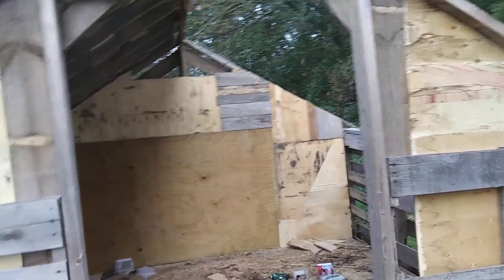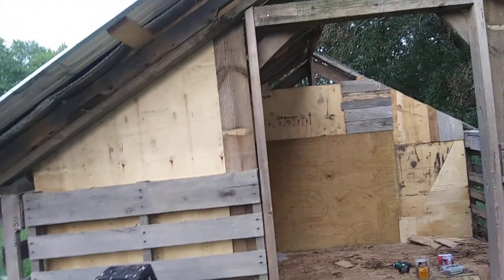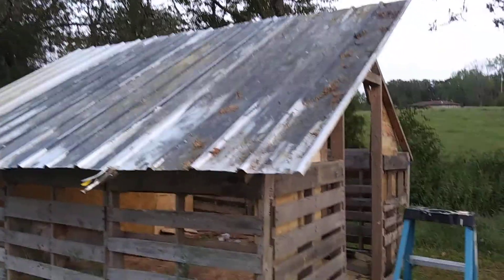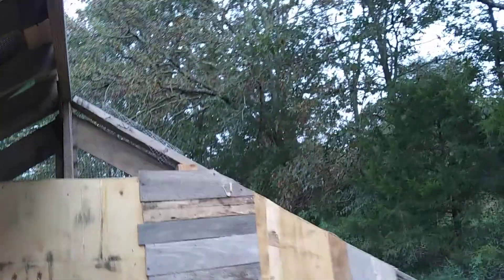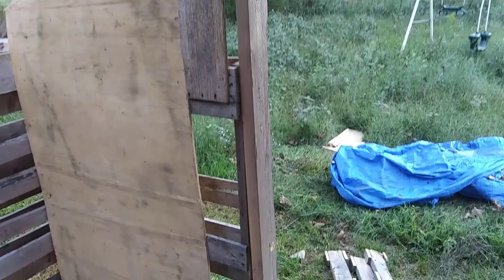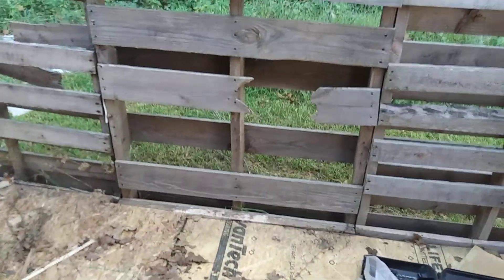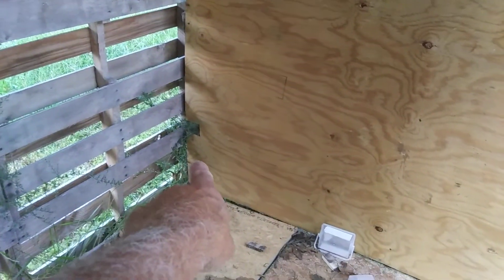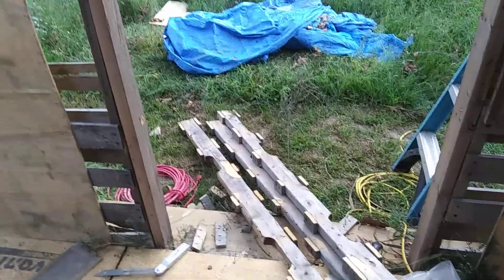another shack coming together on da ponderosa